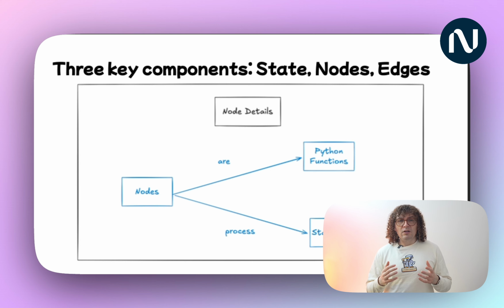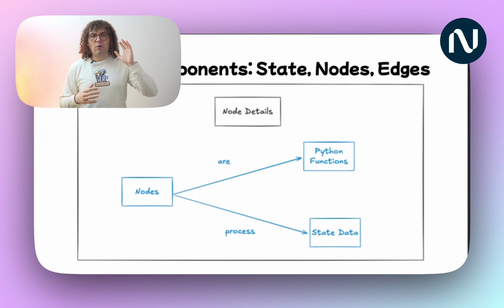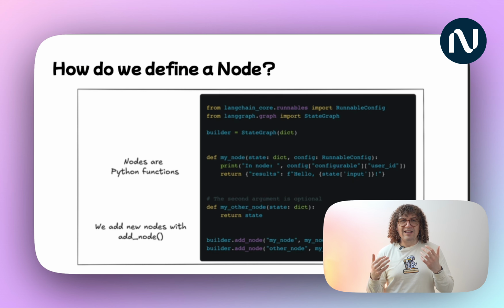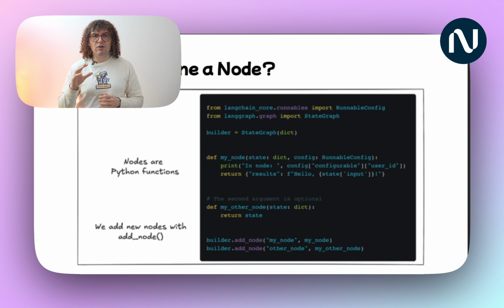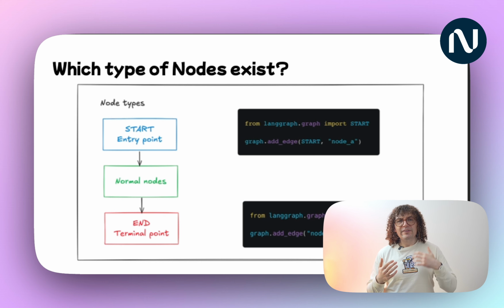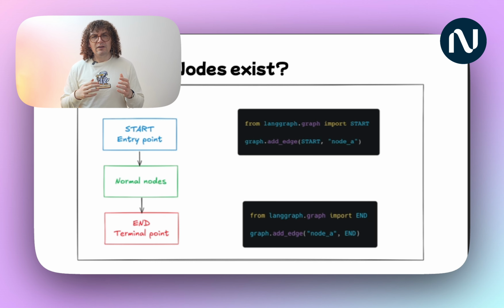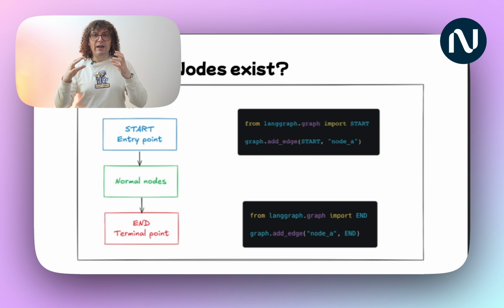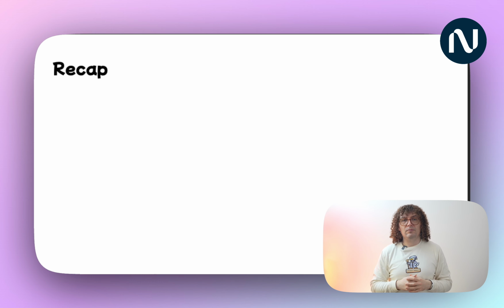Deep Dive LangGraph - What Is Node In LangGraph?